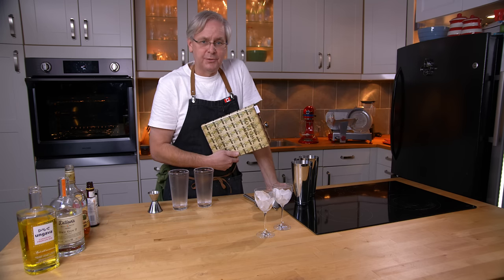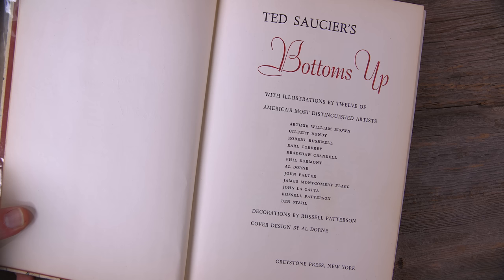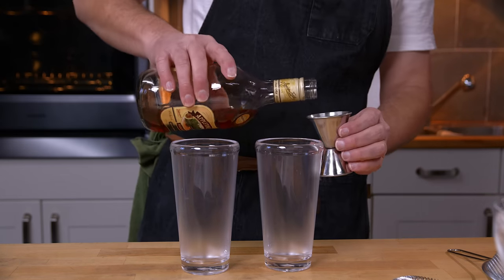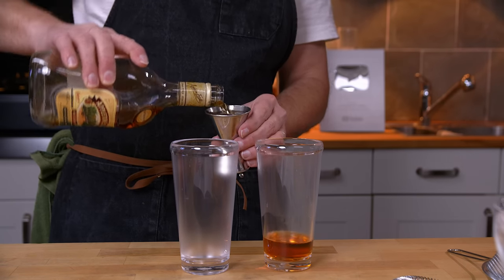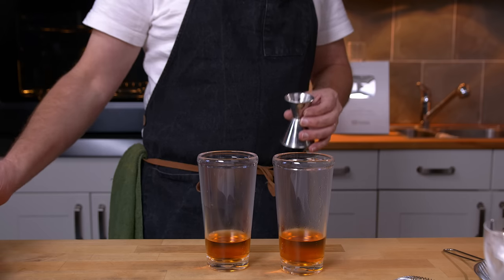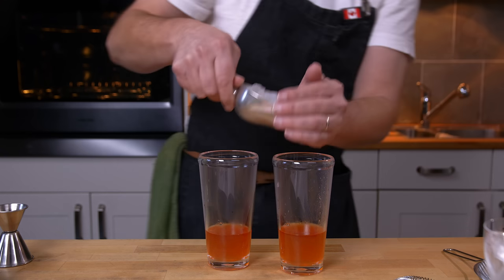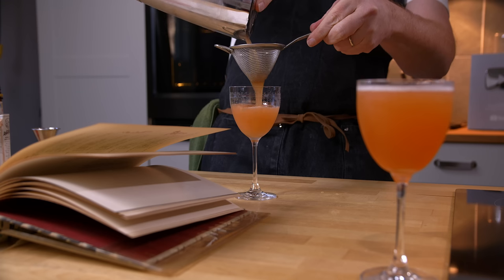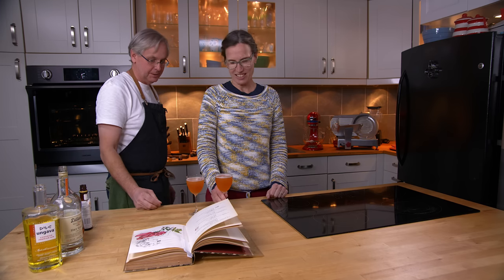1951 Alouette Cocktail - Cocktails After Dark - Glen And Friends Cocktails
1951 Alouette Montreal Ritz Carlton Hotel - Cocktails After Dark - Glen And Friends Cocktails
This classic cocktail comes from the 1951 Ted Saucier old Cocktail Book 'Bottoms Up' and is credited to the Ritz-Carlton Hotel in Montreal. This is super easy to make at your home bar.
Alouette:
2 parts rum
1 part gin
1 oz. grapefruit juice
Dash bitters
Ice
Shake well and strain into a cocktail glass.

Welcome friends welcome back to the kitchen welcome back to cocktails after dark. Today we're going to do another recipe out of the 1951 printing of ted saucier's bottoms up, ted saucier was originally born in Montreal Quebec Canada and lived most of his life in the United States and when he wrote this book he was living in the United States but there are a lot of recipes in this from some of his favourite spots in Montreal and so today we're going to do a recipe called the alouette and it's from the ritz carlton hotel in Montreal
So this starts out it is rum and gin and grapefruit juice heavy on the rum a little bit less gin and so i'm going to use a gin that is from Quebec was not around in 1951 when this book was printed but it is a Quebec gin I'm going to use another Canadian gin and appleton rum so let's get right into mixing it so we're going to start out two parts rum in each glass